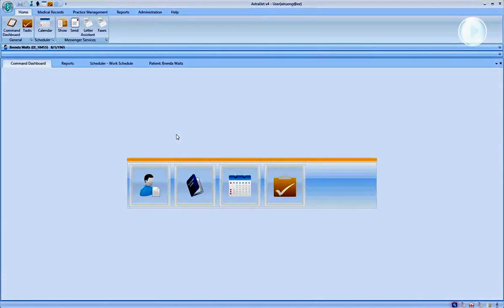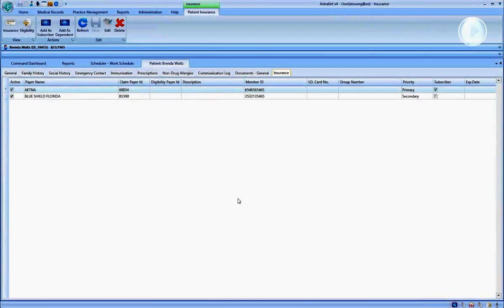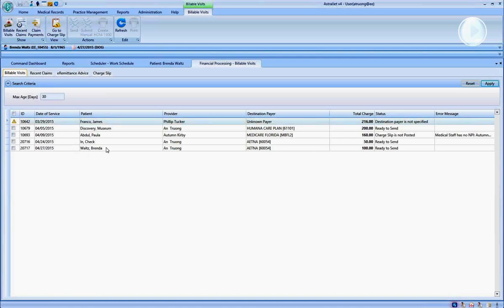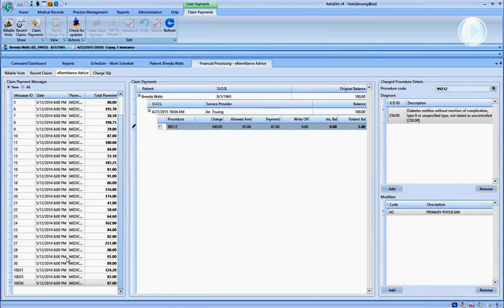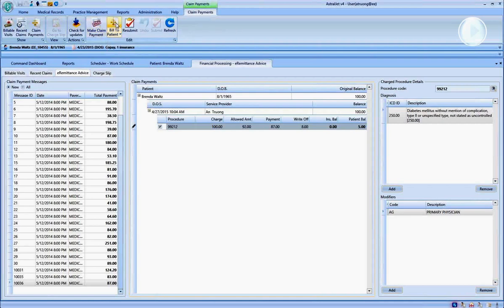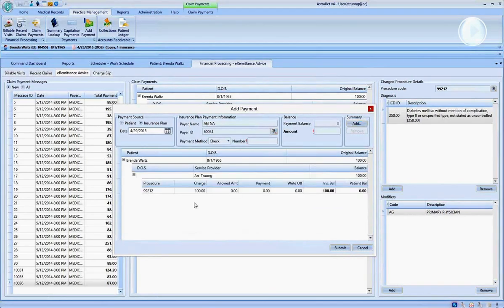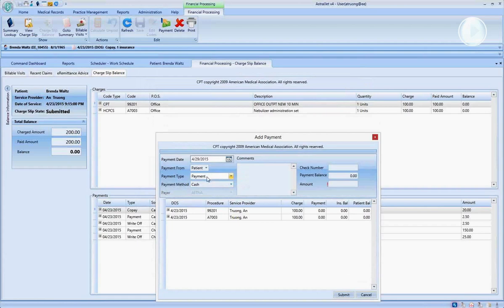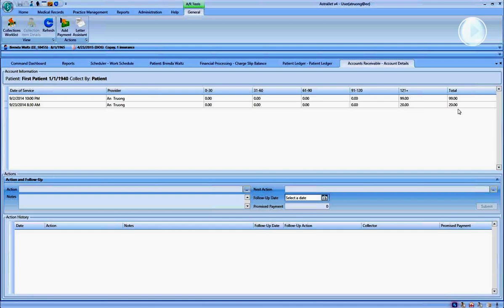Evolve Exchange - Practice Management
1. Automated Claims Process
2. Real Time Eligibility Verification
3. Cloud Infrastructure / Web Services
4. Comprehensive Clearing House with Advanced Scrubbing Included
5.  Mobile Tablet Functionality for Hospital and Nursing Home Claim Input
6. Automated mapping from ICD- 9 to ICD -10
7. Easy migration of Demographics from your current system